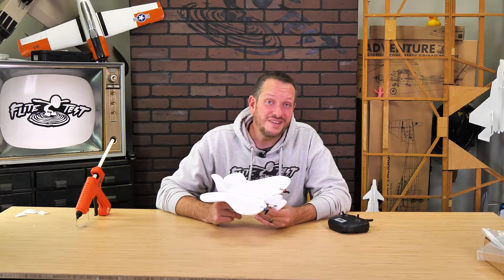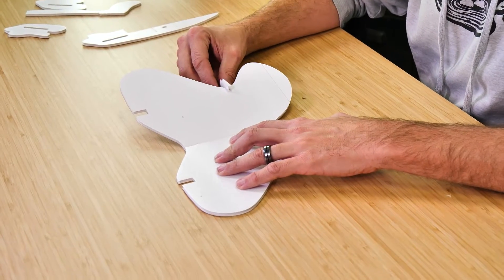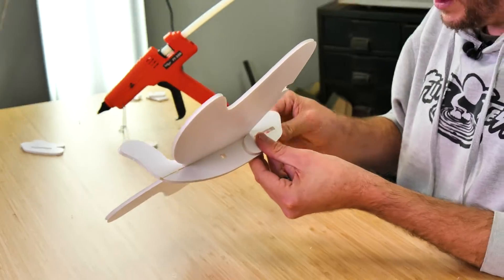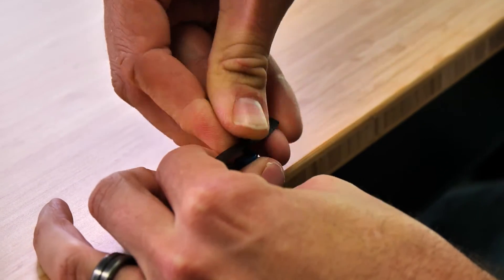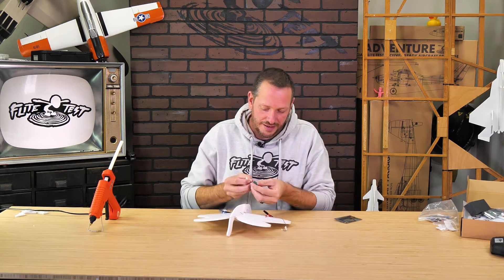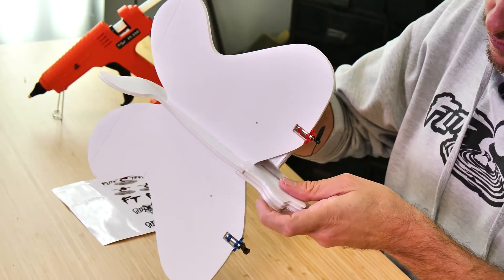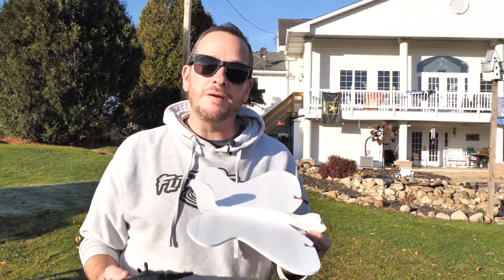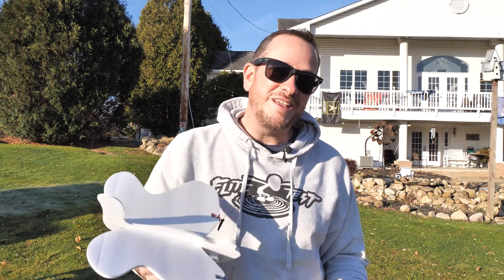How to Build the FT EZ Butterfly // BUILD